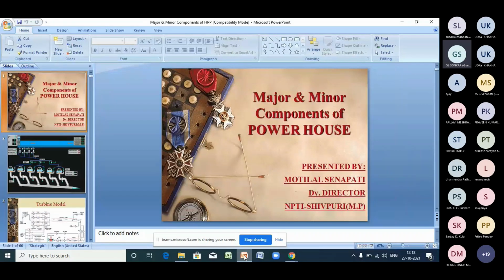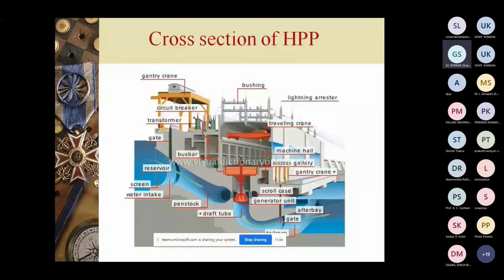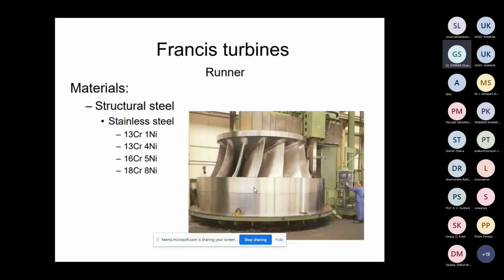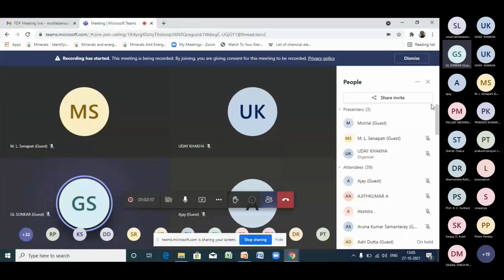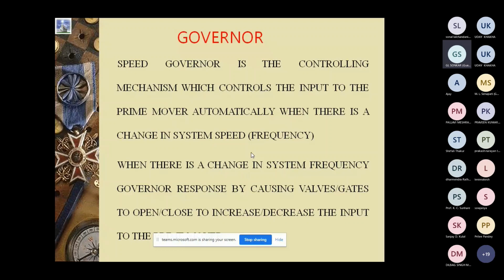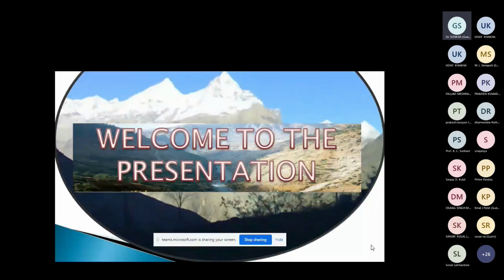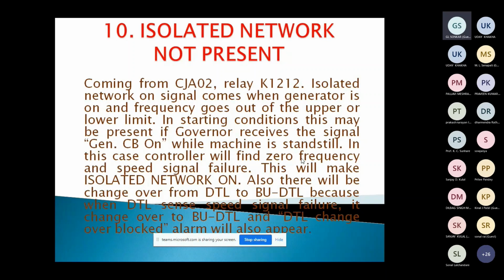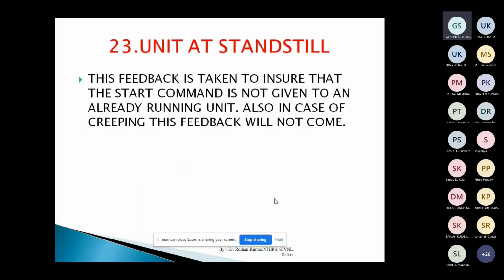Hydro Power Plants by Mr. Motilal Senapati AICTE ATAL FDP IRPP Day 3 Afternoon 27th Oct' 21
Topic : Minor and Major Components of Hydro Power Plants and their Operations Hydro Power Plants
By.
Mr. Motilal Senapati
Dy. Director
National Power Training Institute(ER), Durgapur
The Program is organized by Government Engineering College Bilaspur (C.G.) under All India Council of Technical Education, AICTE Teaching and Learning Academy initiative.
Duration of Program 25th - 29th October

Course Coordinator
Dr. G K Agrawal
Govt. Engg. College Bilaspur